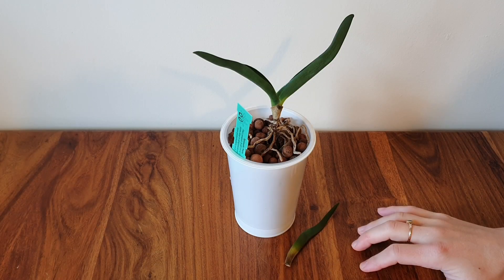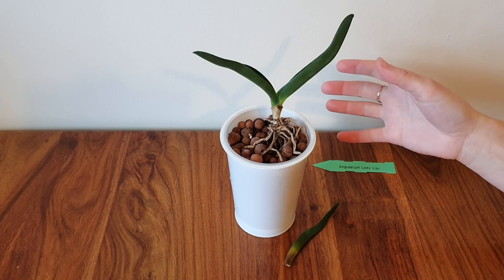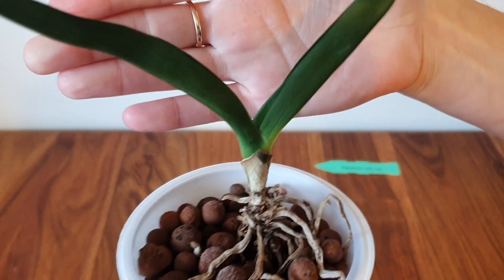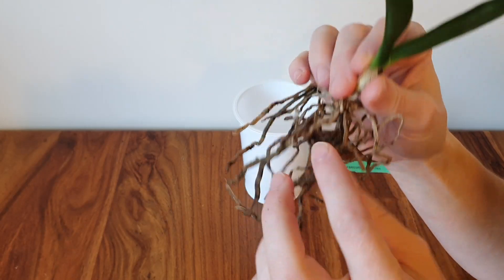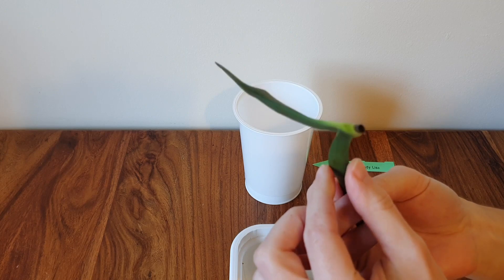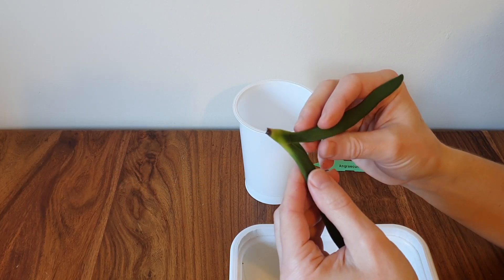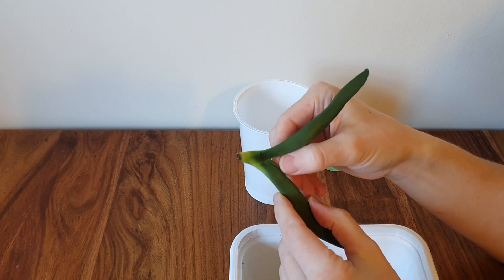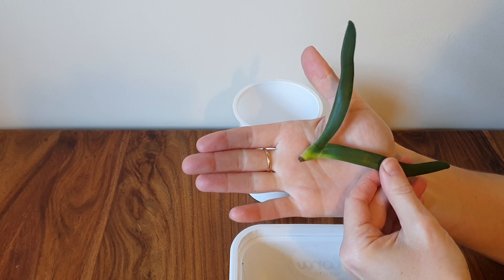The end of my Angraecum Lady Lisa orchid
That makes three. My Angraecum Lady Lisa orchid is no more, and I think it's time I accepted I struggle to care for Angraecums in my setup.